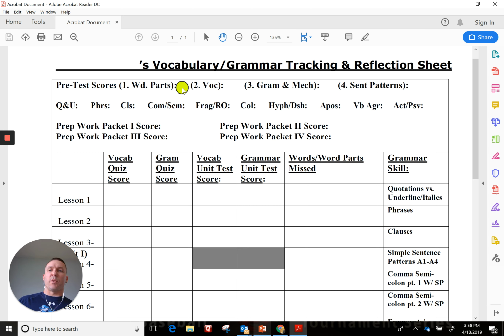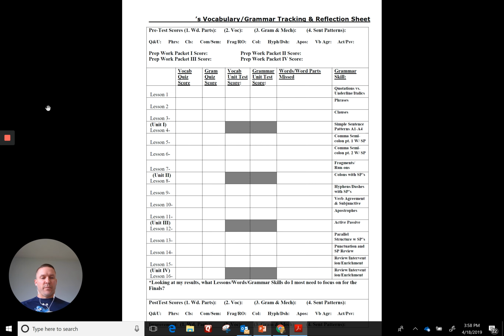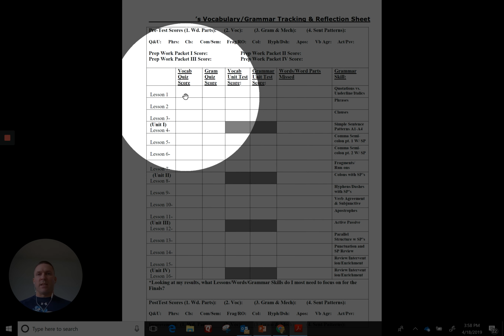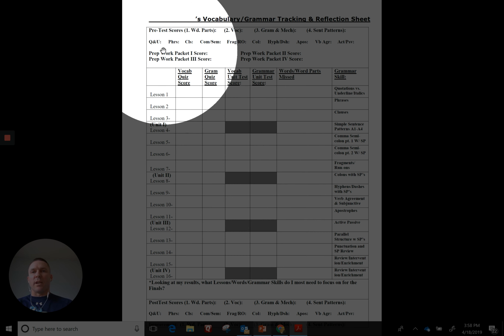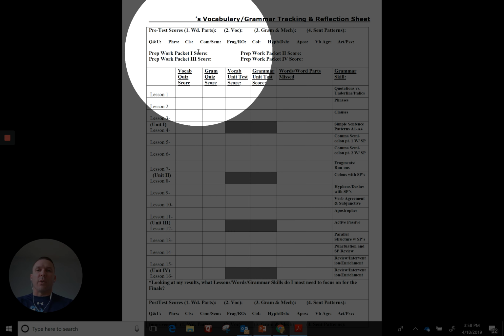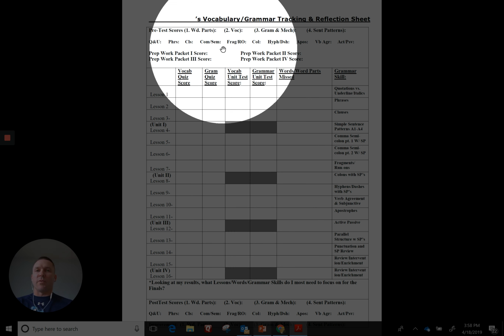Element 3 The Student Experience Diagnostic Self Reflection Part 1